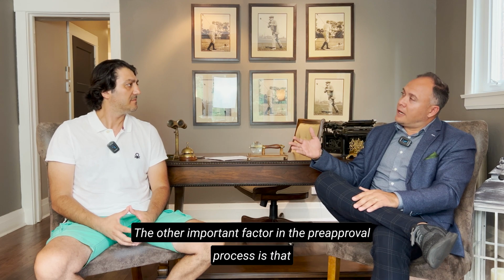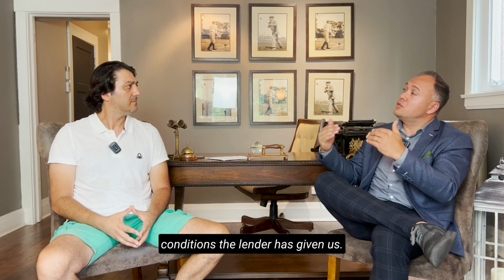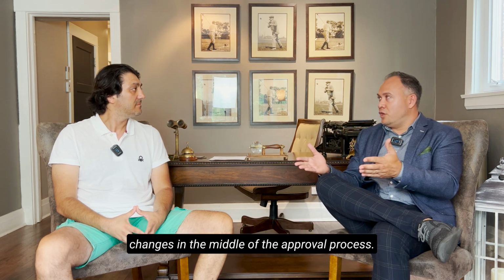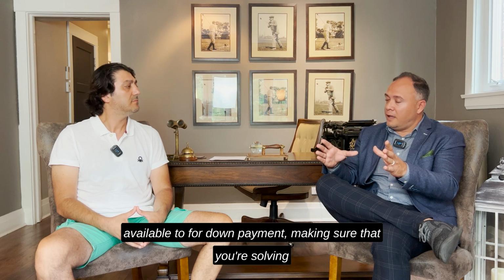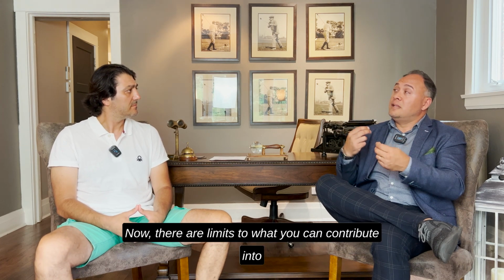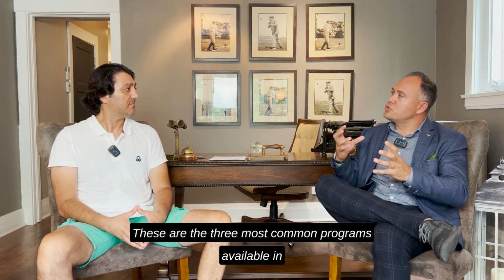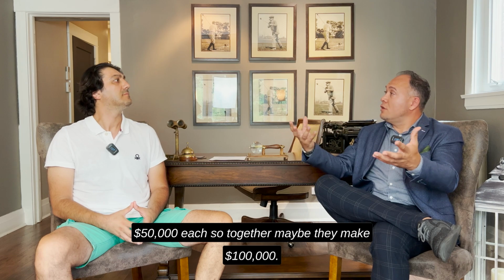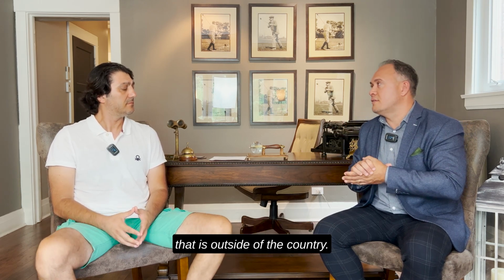How to get a mortgage and buy a house in Canada? | Mortgage Agent Deren Hasip | Mortgage Scout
Deren Hasip
MORTGAGE SCOUT
Toronto Office
1796 Bloor St. West, Toronto, ON M6P 3K5

With over 20 years of retail banking and mortgage origination experience with some of Canada’s top banks, Deren is a former Bank Executive who started his career on the ground floor as a teller. Having ascended through the ranks as a decorated advisor and manager, he forged his success on the support and loyalty of clients, partners and staff. His career achievements coupled with the support of various charities and community programs lead to his nomination for the Ontario Premier’s Award in 2002. Deren has appeared on City TV and was quoted by 680 News, Mortgage Professionals Canada, REP Magazine, MortgageBrokerNews.ca and Now Magazine. Profiled as a Mortgage Expert in a national media campaign by one of Canada’s top 5 banks, he’s looking to put his expertise to work in structuring solutions for clients and helping them improve their financial position!

With a diverse background – encompassing banking, real estate, accounting, financial planning, insurance planning, underwriting, marketing, property management, real estate investing, executive management and education – our well-rounded team of mortgage agents has the expertise to truly offer the very best mortgage advice and products to serve the unique needs of all clients.

Our team works with clients in various stages of homeownership – from first-time homebuyers and move-up buyers to real estate investors – taking both short- and long-term goals into consideration to ensure each client is matched with the best mortgage to suit their situation.

Regardless of your employment status – including contract workers or self-employed individuals – or even if you have blemished credit, the Mortgage Scout team will advise and recommend the best solution to save you the most amount of money throughout your time as a mortgage holder.

The Mortgage Scout team was built by financial services veterans Deren Hasip and Hercules Galang. Regularly featured in such media as CMP Magazine, NOW Magazine, City TV, REP Magazine, MortgageBrokerNews.com and 680 News, our team is highly regarded as go-to experts when discussing the real estate and financing needs of Canadians.

In addition to our team’s commitment to supporting each other and our families, we also understand the importance of giving back to the communities where we work and live through volunteering our time and making monetary donations to local causes.

The Mortgage Scout team is proudly recognized as top producers from coast to coast, was named a finalist for new brokerage of the year nationally in 2019 by the Canadian Mortgage Awards and was awarded Top Mortgage Workplace in 2020 (Mortgage Brokerage – fewer than 25 employees).

Kanada'da eğitim almak ya da ülkeye yerleşmek isteyenler için merak edilen konulara değindiğimiz kanalımızda yeni gelen ya da gelmek üzere olanlar faydalı içeriklere ulaşabilir.

CHAPTERS
0:00 Opening
0:52 Steps of getting mortgage
7:39 Personal suggestions
9:39 First time home buyers
15:06 Newcomer programs

MURAT GÜNARSLAN - Merak Edilen Kanada
Kitchener, Ontario, Canada